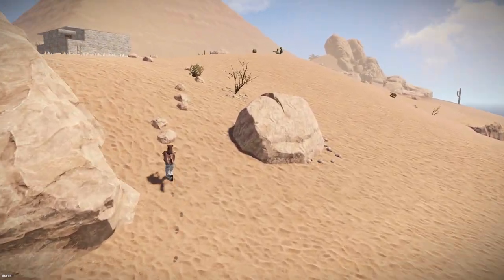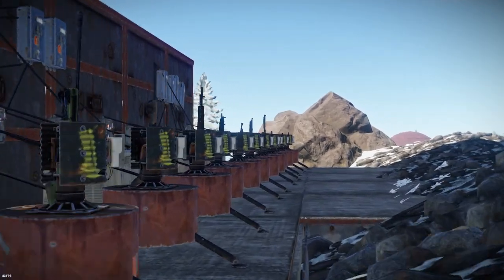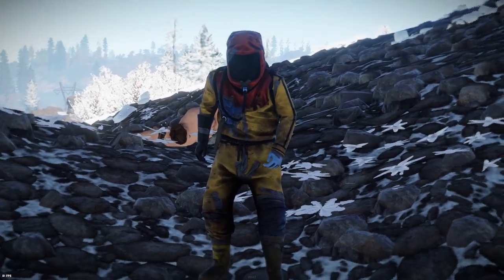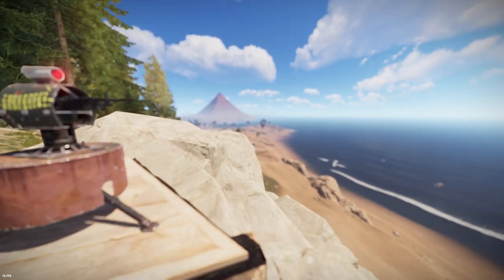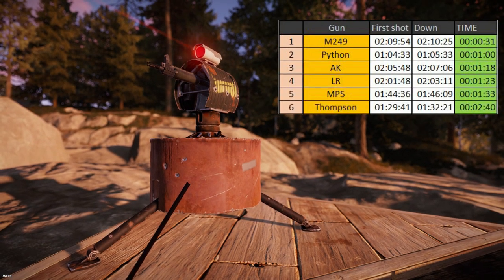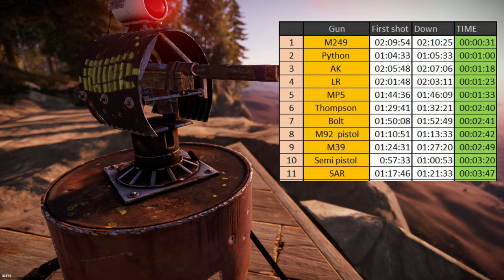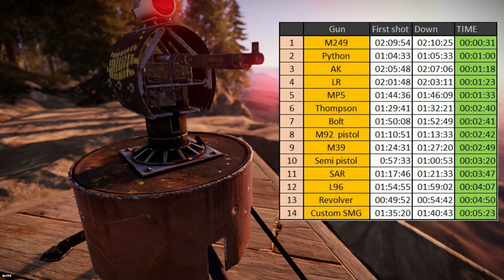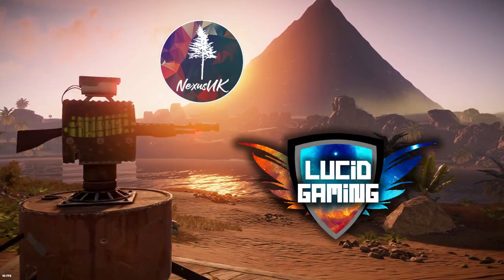BEST Weapons to Mount on MODULAR Turrets! | RUST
With new modular turret update we were all confused on to what weapon is best to equip on the turret. LOOK NO FURTHER, I have done the research and found out what the best gun is.

I've tested the turrets on 100 HP hazmat suit wearing player. We will assume the best weapon is the one that kills the player quickest.
The time was measured from the first bullet the turret fired till the player is downed / killed (sometimes it was instant death).

In the next video I will be analysing Shotguns with different ammunition, as well as weapon attachments.

I would highly appreciate if you considered becoming  a patron to support my future work!